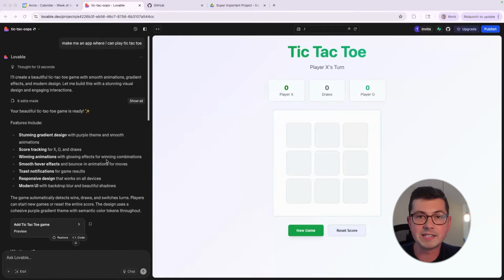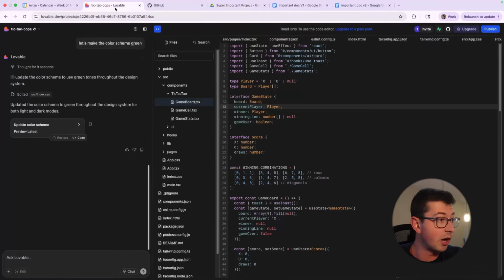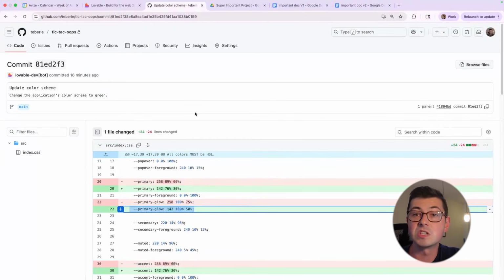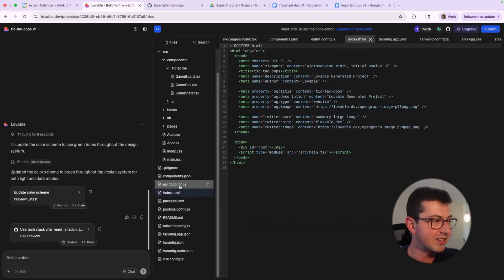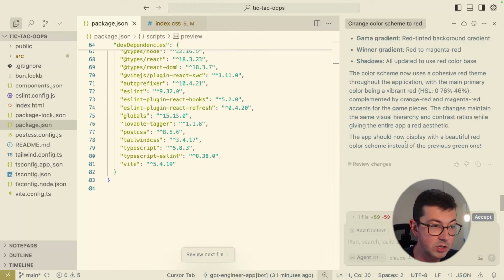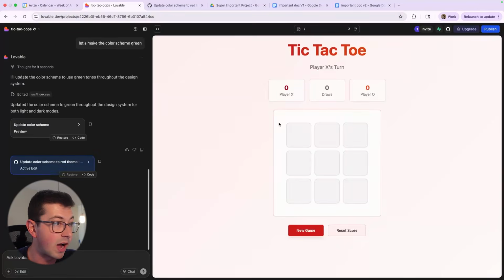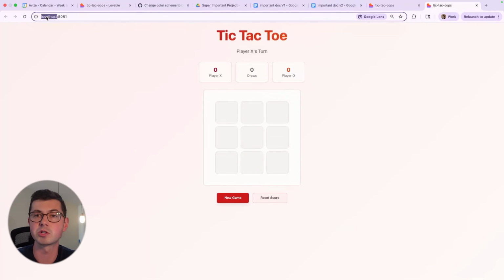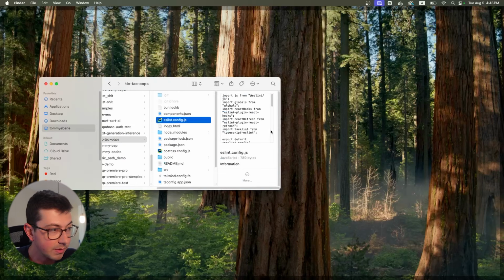The Ultimate Cursor AI Tutorial for Developers (Full Masterclass)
This is the ultimate masterclass on Cursor AI, the powerful AI code editor transforming how developers write, refactor, and debug code. I’ll walk you through the full setup, my favorite features, and exactly how to integrate AI into your daily workflow. If you're a developer looking to code faster, think better, and build smarter, this tutorial is for you.

► ABOUT ME
My name is Tommy Eberle. I’m a software engineer who helps business owners, agencies, and founders build powerful systems using no-code platforms like N8N, Make.com, and Zapier. Whether you’re looking to automate repetitive tasks, streamline operations, or scale your backend without writing a single line of code, this channel is here to simplify tech and turn complexity into clarity.